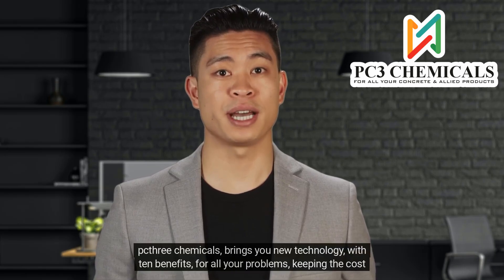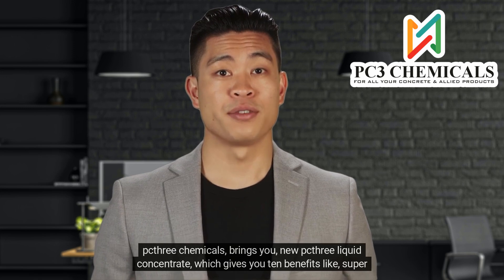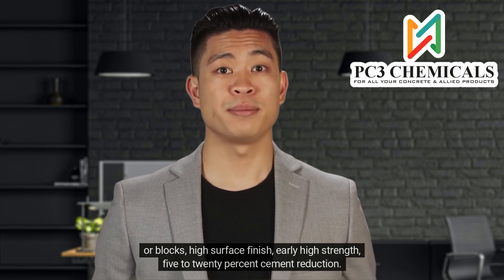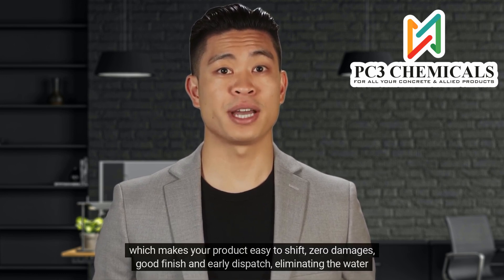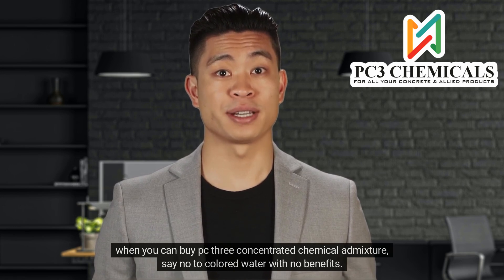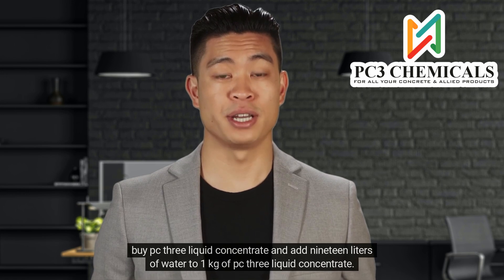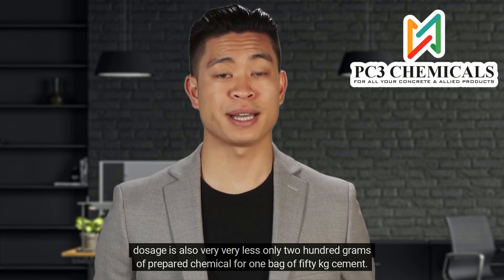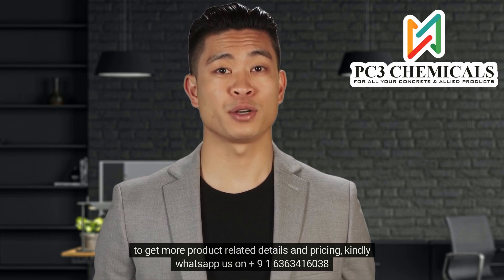02 - PC3 CHEMICALS 10 BENEFITS IN MANUFACTURING PRECAST CONCRETE PRODUCTS - ENGLISH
02 - PC3 CHEMICALS 10 BENEFITS IN MANUFACTURING PRECAST CONCRETE PRODUCTS  - ENGLISH